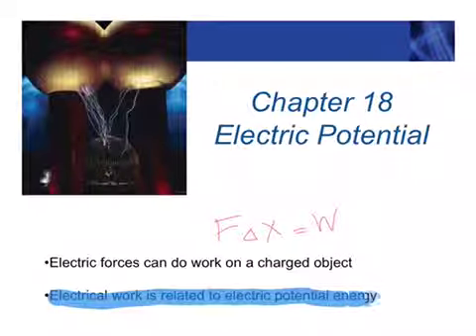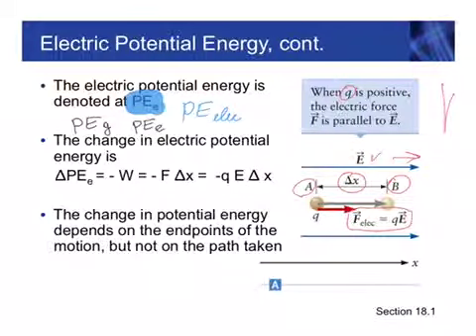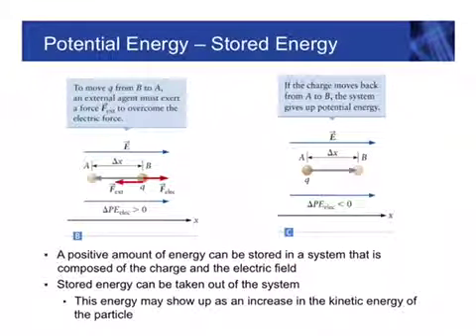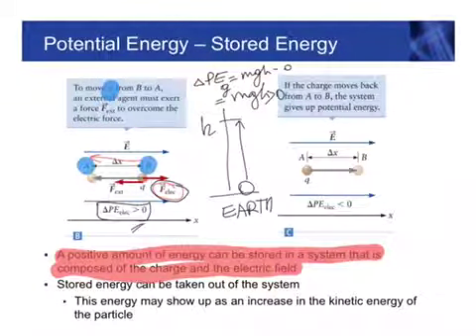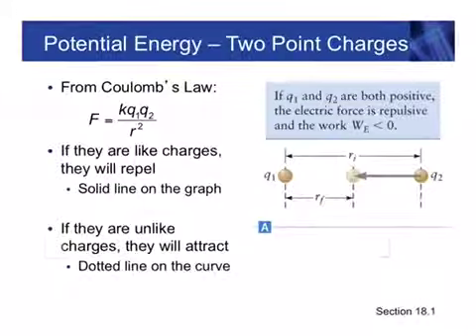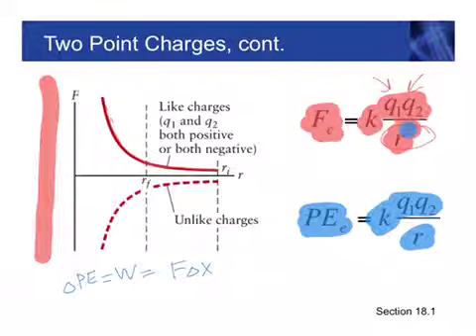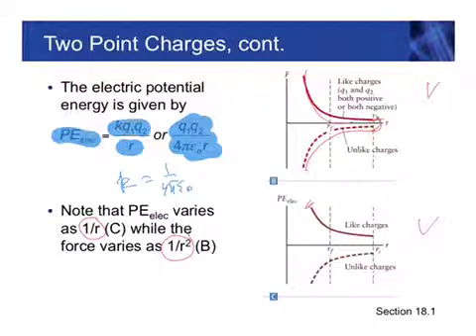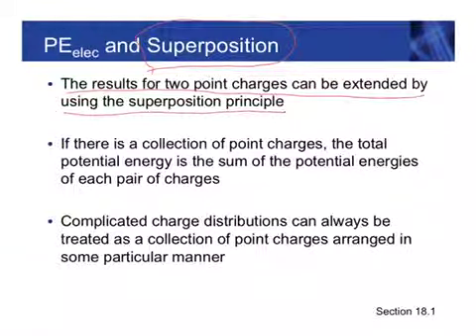Lecture 3 video 1